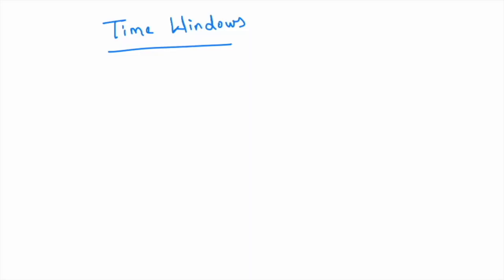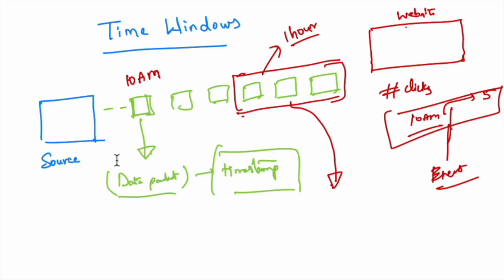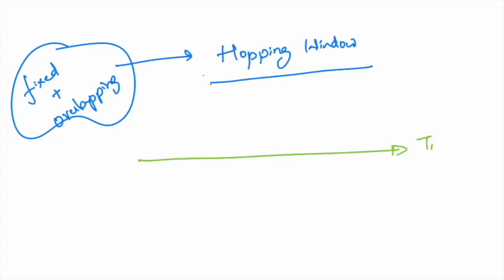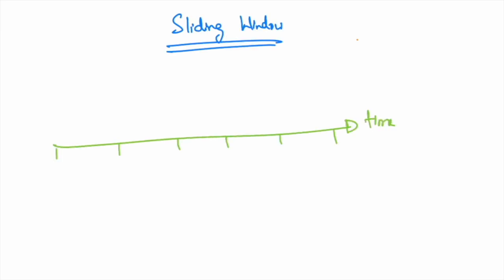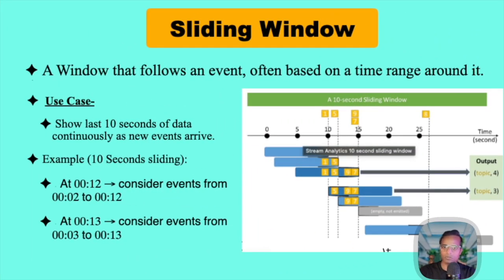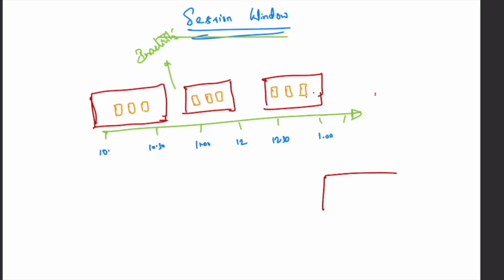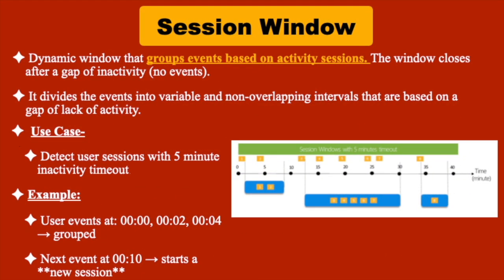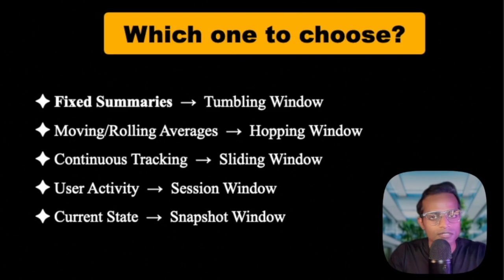(17) Time Windows in Fabric Streaming | Tumbling, Hopping, Sliding, Session & Snapshot | DP-700 Exam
In this video from my Microsoft Fabric series, we explore Time Windows in Streaming Analytics. ⏳

You’ll learn about the 5 different time windows used to process real-time data streams:
 • Tumbling Windows – fixed intervals, no overlap
 • Hopping Windows – overlapping intervals
 • Sliding Windows – event-based, move with activity
 • Session Windows – dynamic windows based on user activity or inactivity
 • Snapshot Windows – point-in-time snapshots

✅ Each window type is explained with practical use case examples, so you’ll know when and where to use them in real-world scenarios.

Directly tested in DP-700 practice questions on window functions.
This DP-700 lab style demo covers streaming windowing.
Key exam concept for DP-700 Microsoft Fabric Data Engineer.

Whether you’re building IoT systems, financial dashboards, or real-time alerts, understanding time windows is crucial to designing efficient streaming solutions.

👉 Watch till the end to see how these windows fit into Fabric Real-Time Analytics.